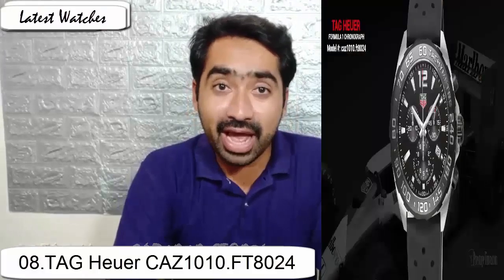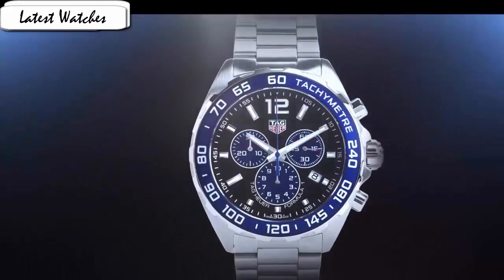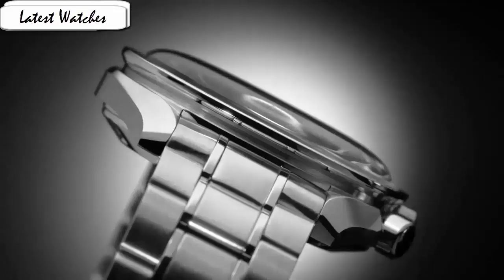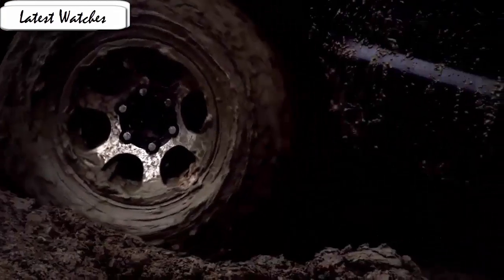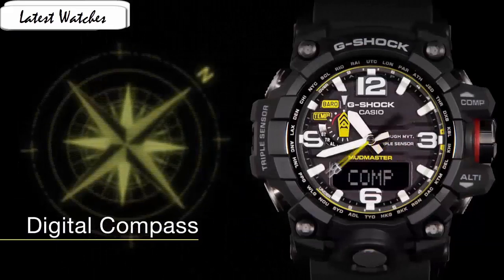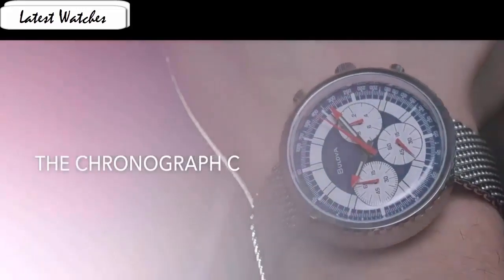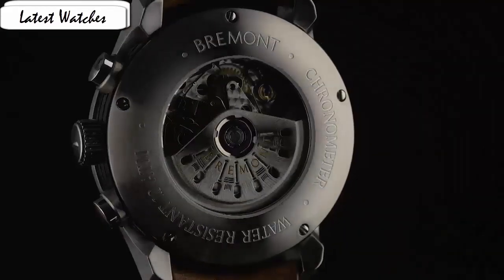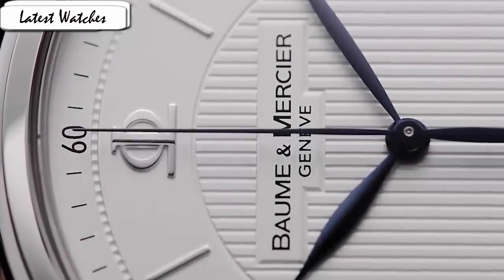Top 8 Best Budget Watches For Men Buy 2020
10.Tudor Heritage 79250BM

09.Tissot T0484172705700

CAD:
08.TAG Heuer CAZ1010.FT8024

UK:
07.Orient Men's FAA02005D9

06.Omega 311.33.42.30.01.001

UK:
Canada:
05.CASIO G-SHOCK MUDMASTER GWG1000-1A3

04.Bulova 96K101

03.Bremont ALT1-C/BL

UK:

CAD:
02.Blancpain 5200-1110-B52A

UK:

CAD:
01.Baume & Mercier BMMOA10144